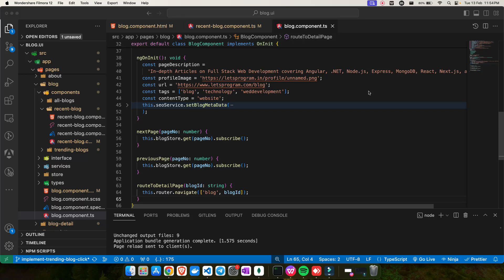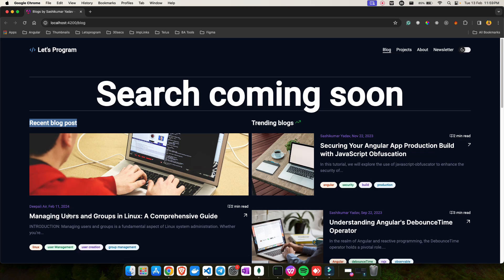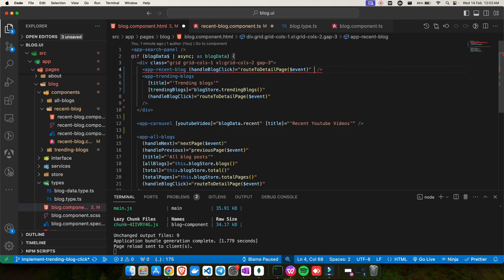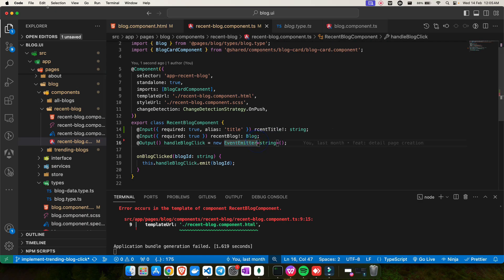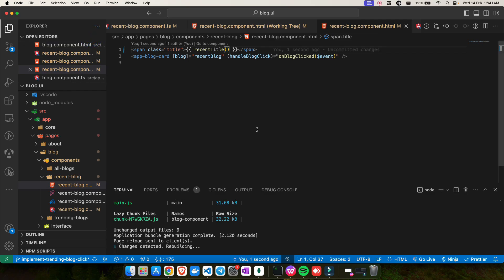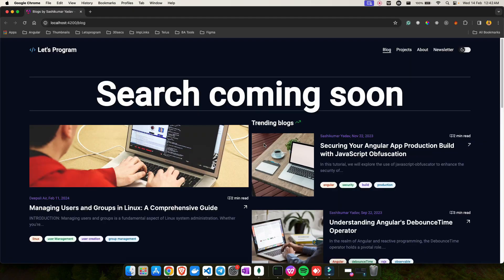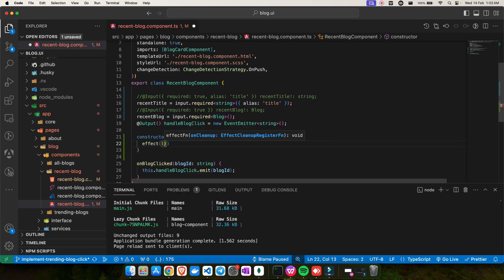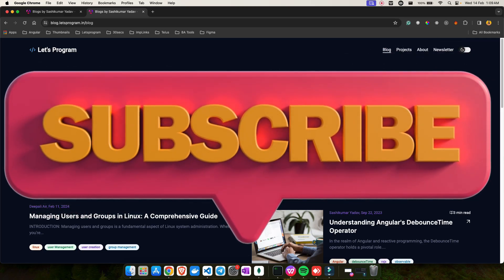Angular Input Signal | Angular latest feature | Implement Input signal in Angular Project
🌟 Welcome to Our Latest Angular Tutorial! 🌟

📹 In this video, we're exploring the cutting-edge features of Angular, focusing on the @Input() decorator and the introduction of the new input signal with required. Whether you're just starting with Angular or looking to update your skills, this video is packed with insights and tips to elevate your web development journey.

🔍 What You'll Learn:

🛠️ The Basics of @Input()
❗ The Importance of required in Inputs
🚀 Introducing New Input Signal with required
🎓 Why It Matters:
Understanding these features will not only improve the reliability and functionality of your applications but also streamline your development process.

👍 Support Us:
Your support helps us create more tutorials and content.

Share your progress, ask questions, and help others on their developer journey.